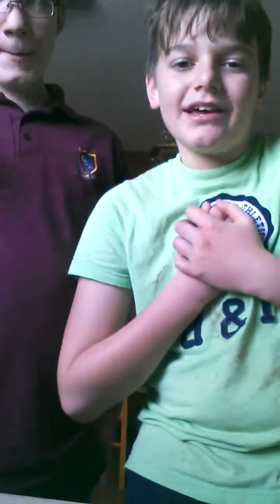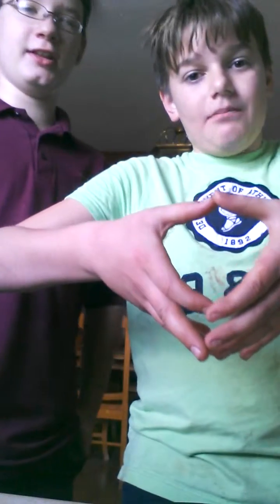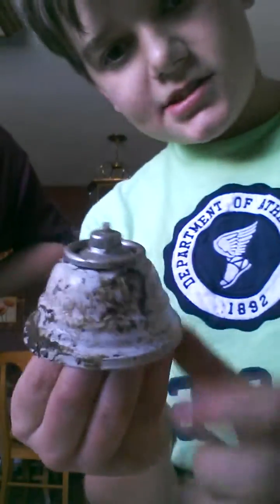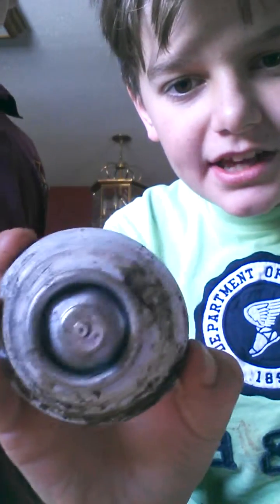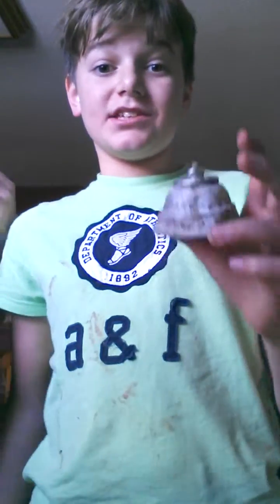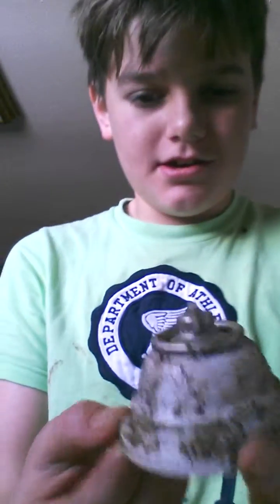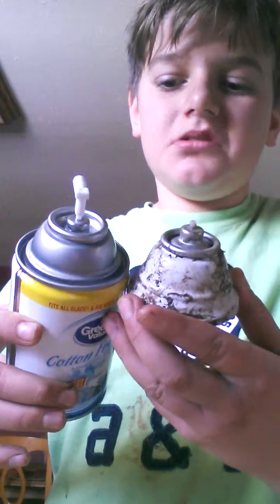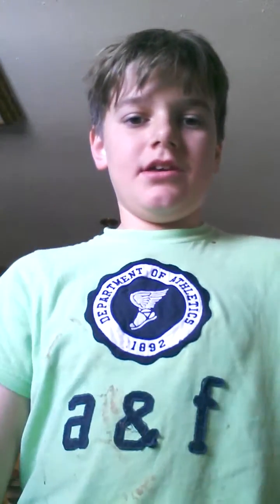Xbox 360 explodes after math